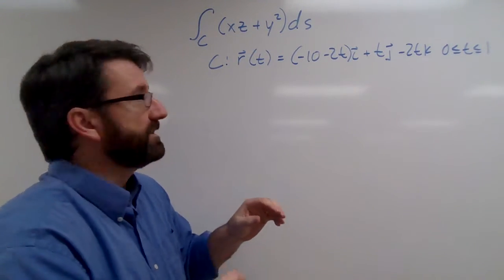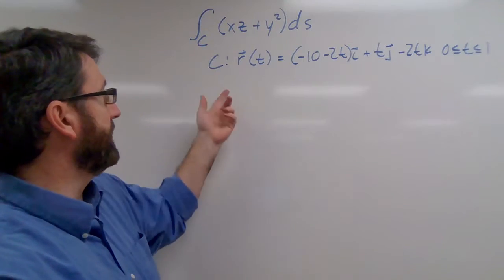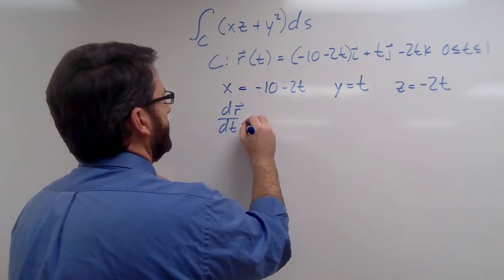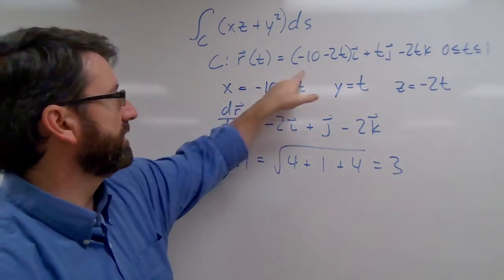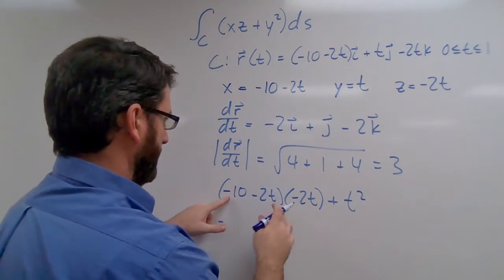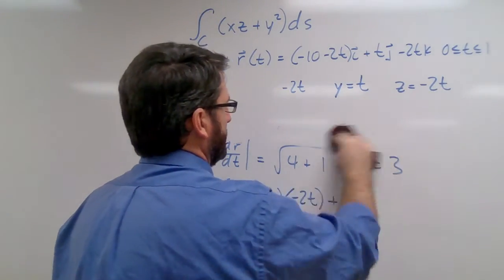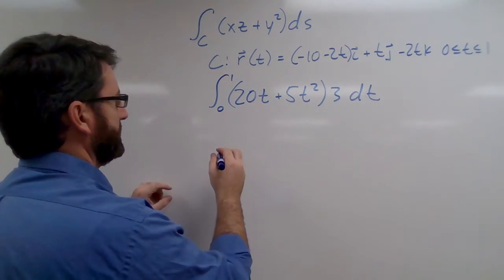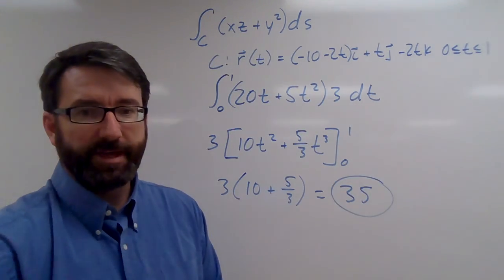Calculus 3 Final Review - 25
Evaluate the line integral along the curve C.